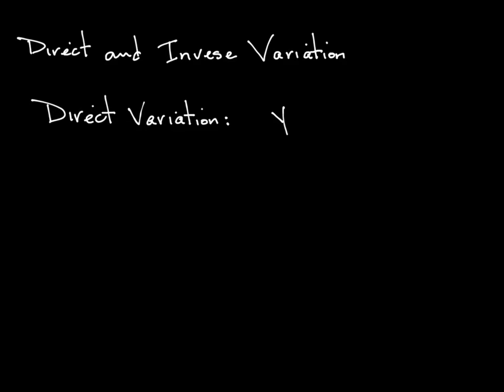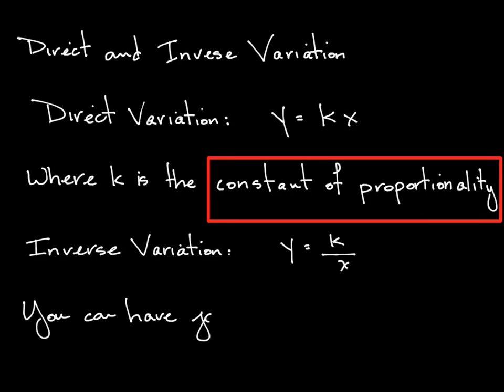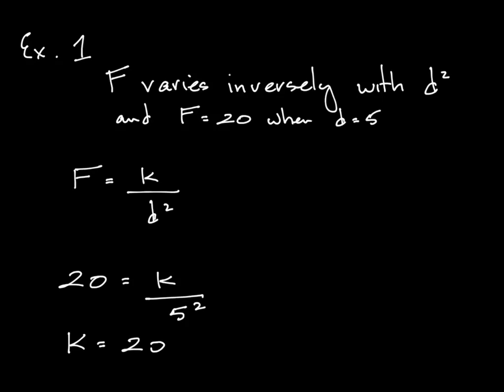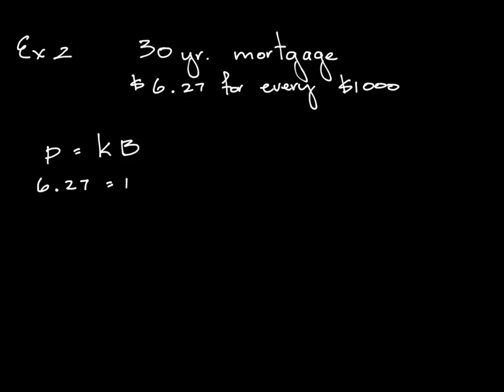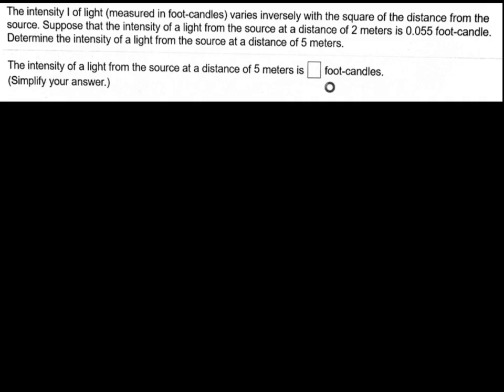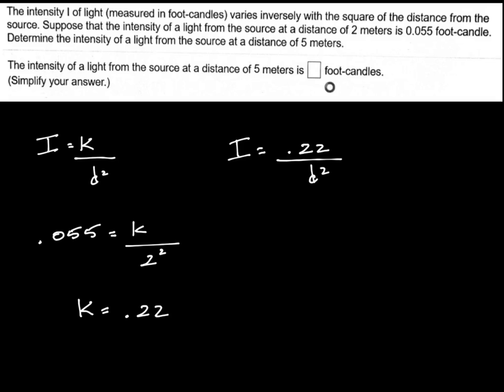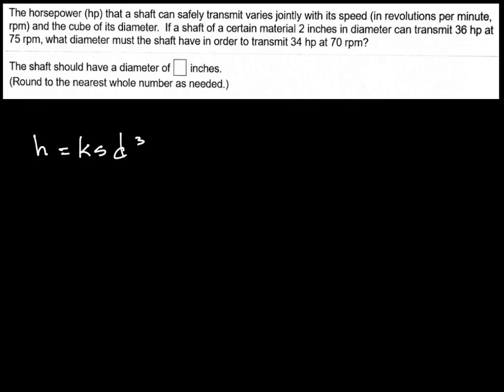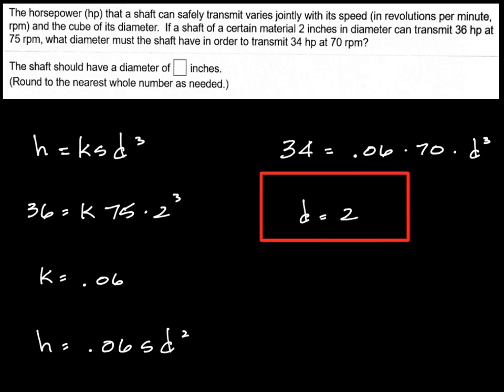Direct and Inverse Variation